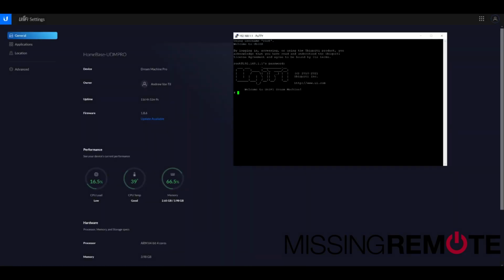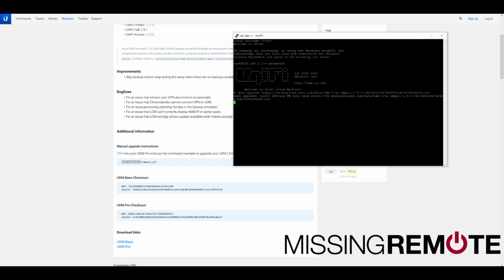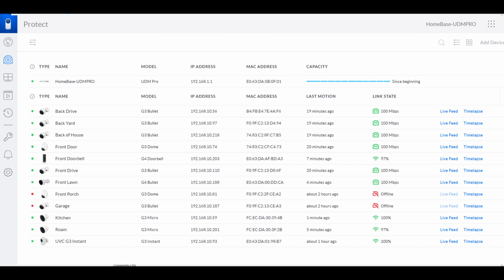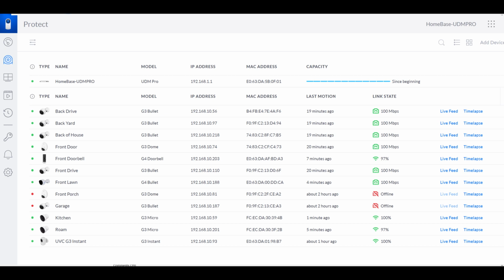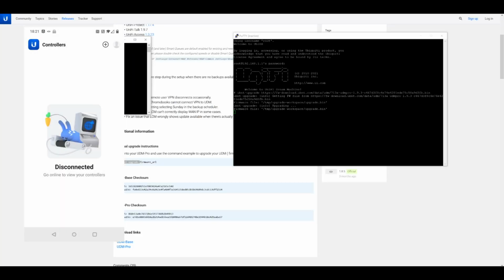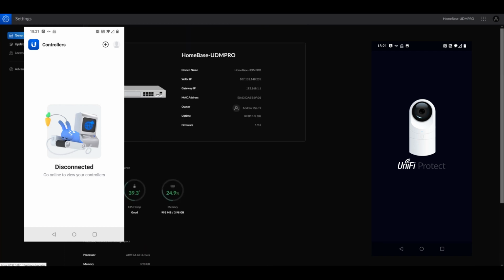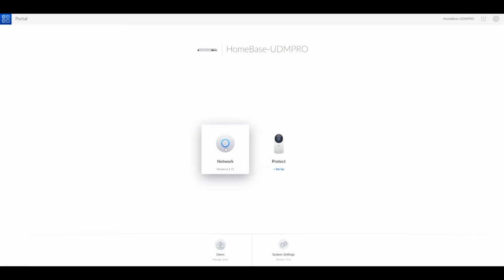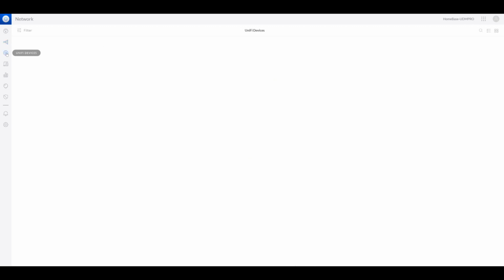UniFi Dream Machine Firmware 1.9.3 Upgrade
Considering the nightmare that many people experienced with the 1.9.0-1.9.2 UDM/UDM-Pro firmware releases, my upgrade to 1.9.3 was relatively painless. I did experience a few issues, so I thought it was worth documenting them, and what I did to fix them.